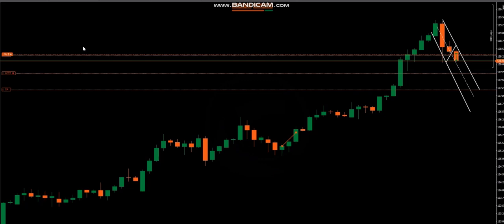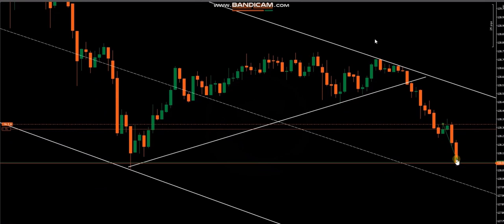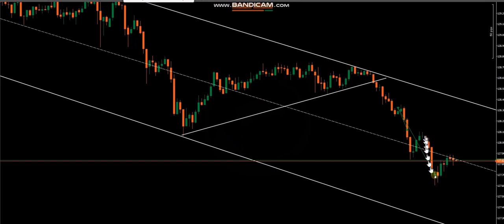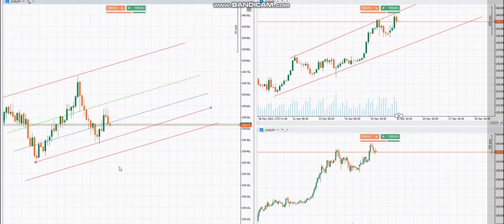Example of PAAT System Trades: Futures CFDs and Forex Pairs - 21 Apr 2022